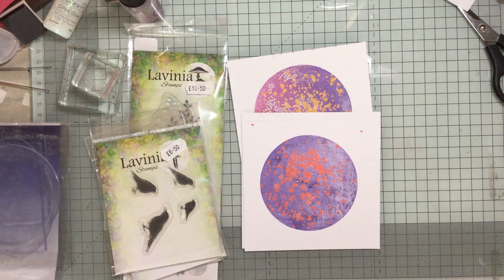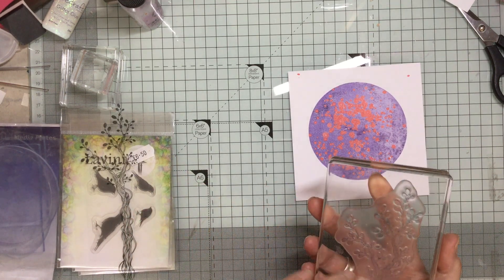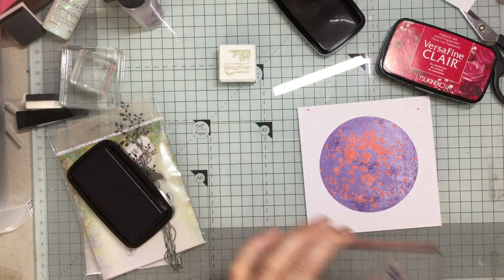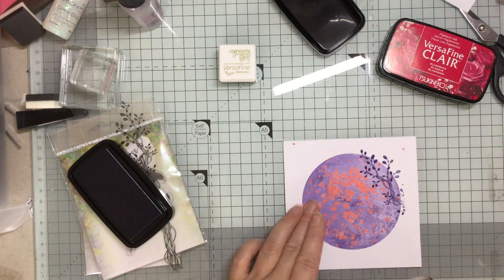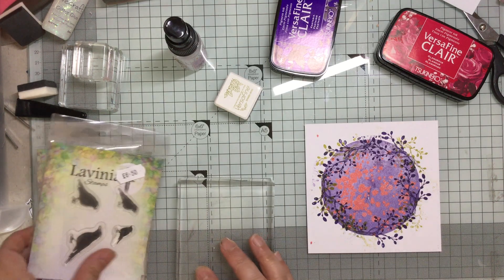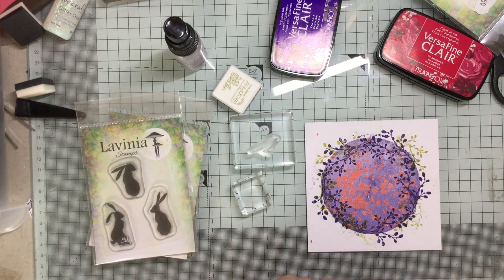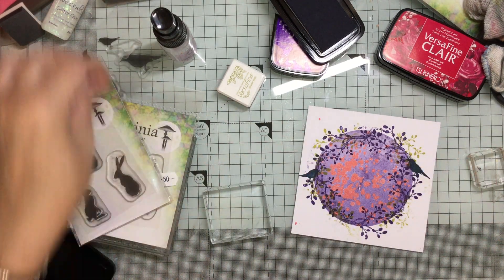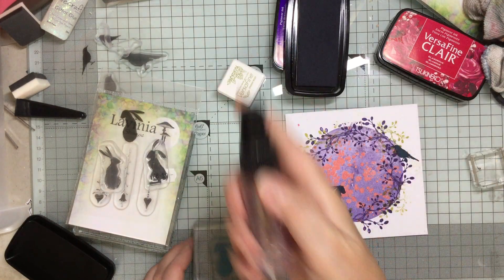Building a wildlife scene with wild hares and birds using Lavinia Stamps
Using the gelli plate print from last time I decided to create a wildlife scene using some of Lavinia Stamps birds and hare stamps with the vine branch round the edges.